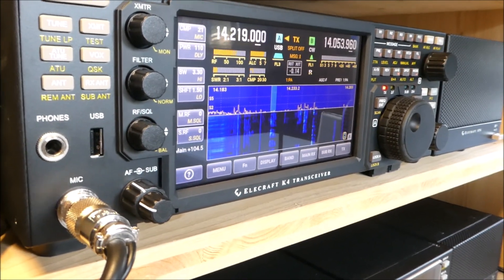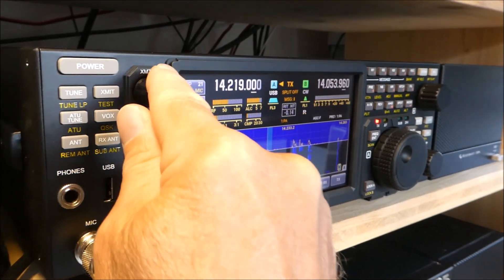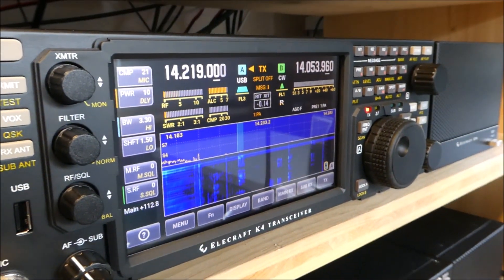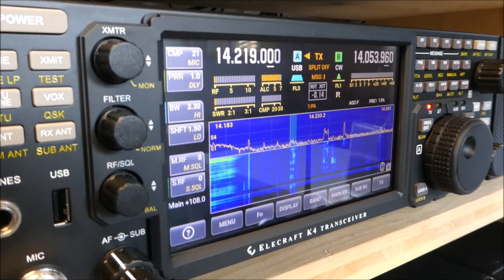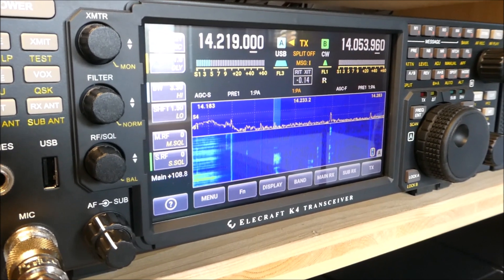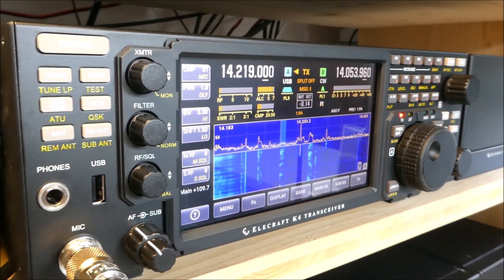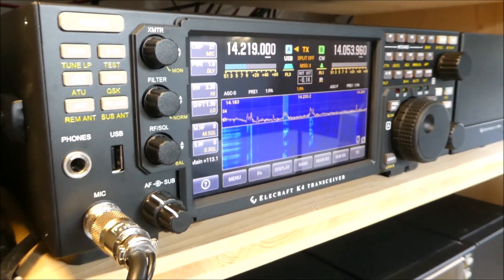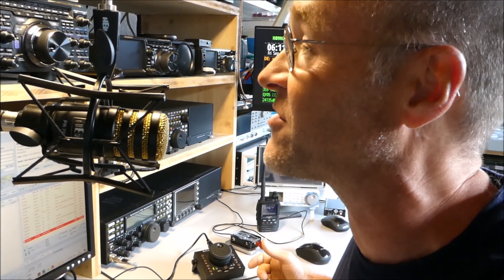Low Power DXing mit dem ELECRAFT K4D - Mit 1W auf KW nach Australien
Amateurfunk macht Spass - selbst dann, wenn man das kommunikative Hobby selber schon über 30 Jahre ausübt. Neue Amateurfunk-Transceiver machen den Funkbetrieb zum Hochgenuss, und die herrschenden Ausbreitungsbedingungen warten immer wieder mit grossen Überraschungen auf; so gelingt hier René, HB9NBG beim "Spielen" mit dem neuen K4D von ELECRAFT ganz unerwartet ein QSO mit VK2OO in Sydney, Australien - und das mit 1 Watt Sendeleistung in SSB!

Wenn Du unsere Aktivitäten rund um das grossartige Hobby Amateurfunk unterstützen möchtest, darfst Du uns über den folgenden Link gerne einen Kaffee spendieren - wir sagen ganz herzlich Danke